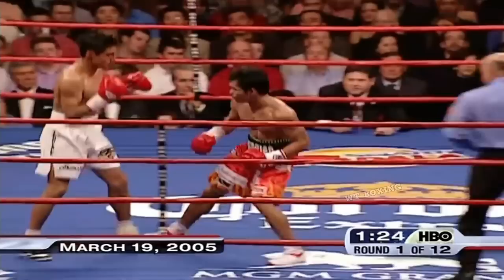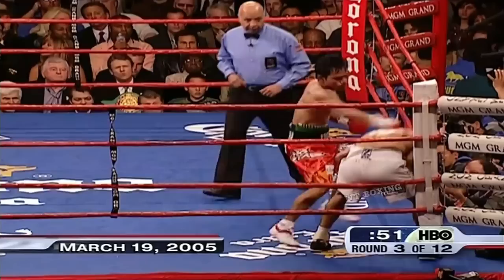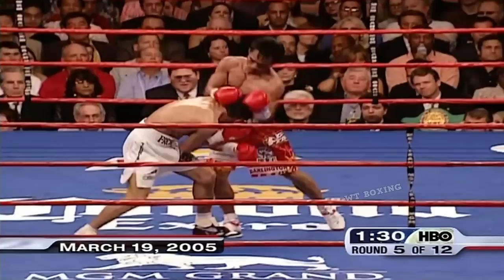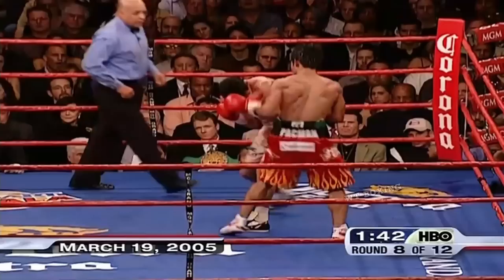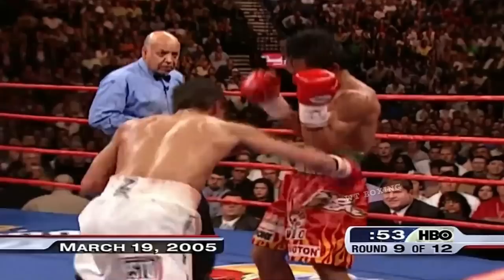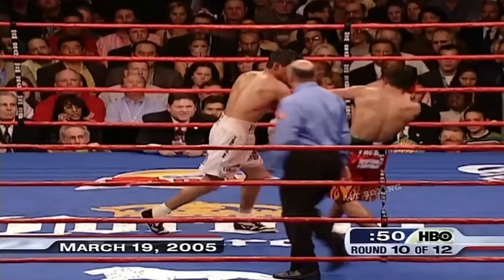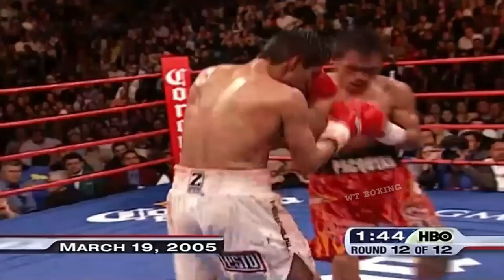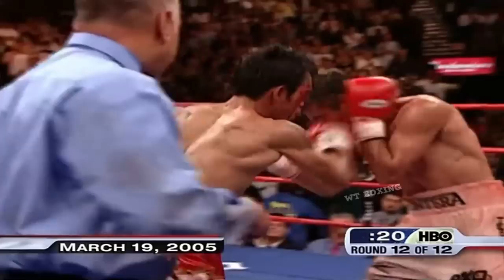Manny Pacquiao vs Erik Morales 1 Highlights - Super Featherweight Classic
After stopping Barrera and drawing Marquez, Pacquiao takes on another Mexican foe in Erik Morales.